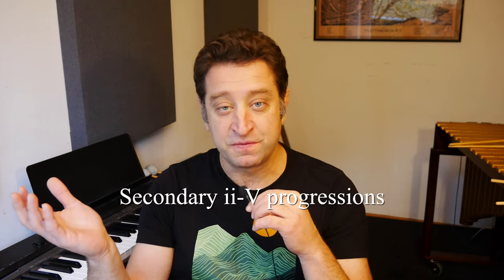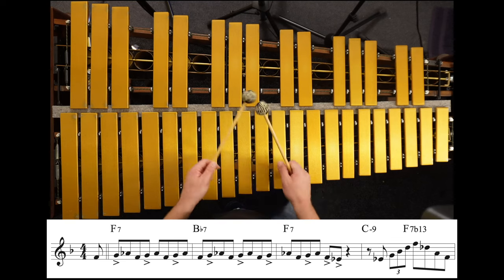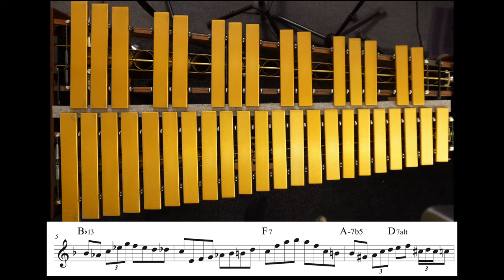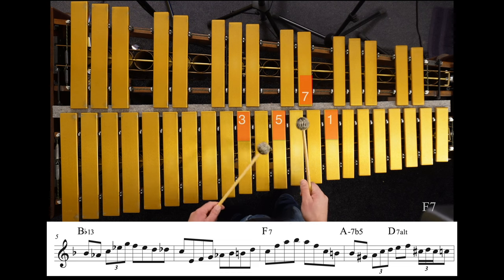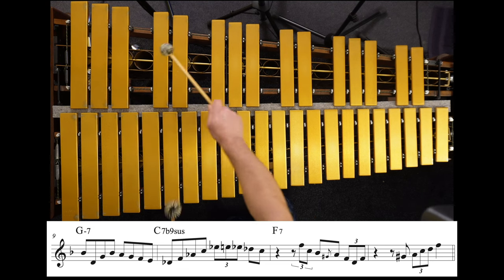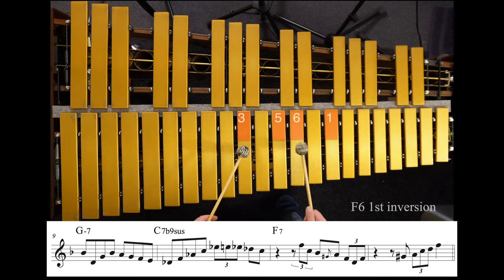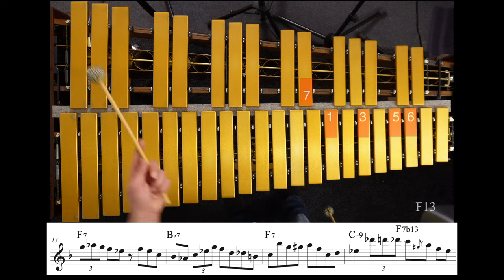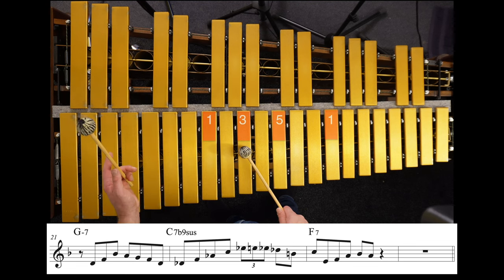Milt Jackson on Bag's Groove - the FIRST jazz vibraphone solo you should learn!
Milt Jackson's 'Bag's Groove' is one of his most famous compositions, and it is performed at jam sessions countless times around the world every day. (At least that's what I assume!)

0:00 About the recording
1:21 Listening to Milt’s Solo
1:59 Reaction
3:02 Analysis of first chorus (bars 1-4)
4:50 Bars 5-8
8:15 Bars 9-12
11:16 Analysis of second chorus (bars 13-16)
13:16 Bars 17-20
14:19 Bars 21-24
15:23 Jazz Cat

There are many recordings of this song, but today we're going to listen to the version with Miles Davis from the 1954 Prestige recording session featuring, Miles (trumpet), Thelonious Monk (piano), Milt Jackson (vibes), Percy Heath (bass) and Kenny Clarke (drums).

This solo is the first Milt Jackson solo I ever transcribed and tried to play - and it was the doorway to understanding bebop.  There are great lines that outline secondary ii-V chord progressions, passing diminished chords, bebop enclosures, and straight up blues greatness from the master himself, Milt Jackson.

In this video you will learn the inner workings of the language used in the solo, so grab your instrument and join me!

Please check out my online store which includes PDF books, courses, etudes and more

Vibraphone Mallets
Zoom H4 Recorder
Rode M5 Condenser Microphones
PreSonus AudioBox 96 USB Studio
Fender Squier Precision Bass

-Tim